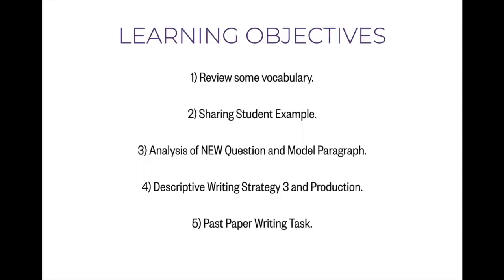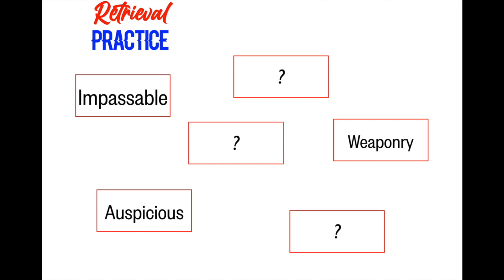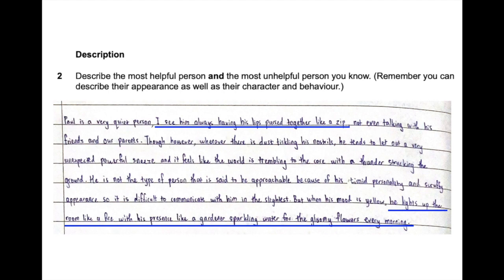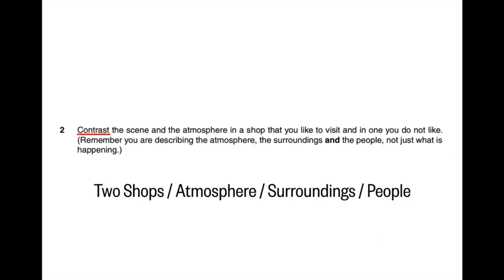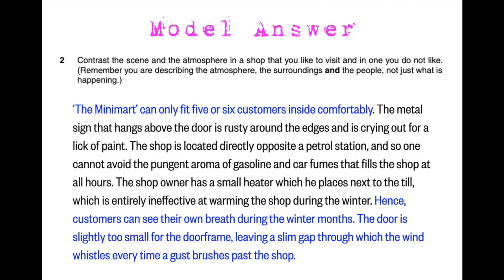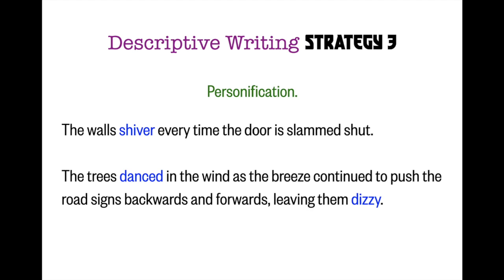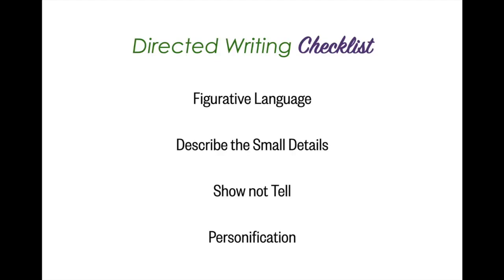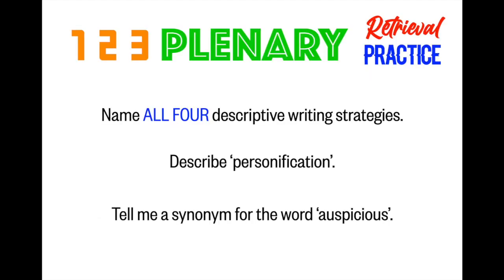O Level English Language Paper 1: Descriptive Writing (Part 3)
In this video we explore the third of our descriptive writing strategies, personification.

We also look at a model answer to a past paper question, as well as reviewing some work produced by one of my students.